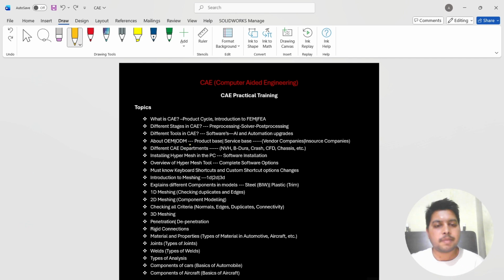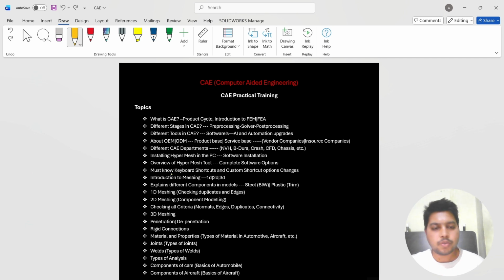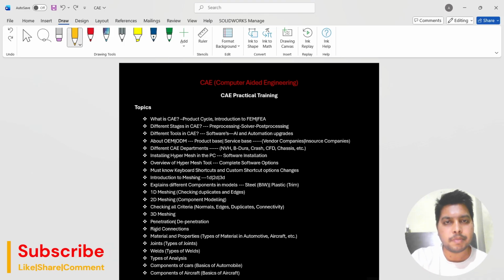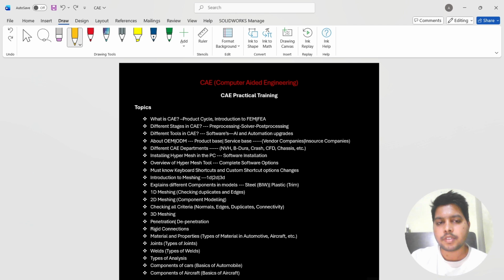CAE Industry-level Full Course Free |Only Playlist need to start Career in Mechanical, Aerospace etc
This video is the official introduction to my Complete CAE (Computer Aided Engineering) Playlist.

If you are a Mechanical / Automobile / Aerospace / Robotics / Simulation / CAE student or professional, this series will take you from zero to industry-ready in a structured, practical way.

In this playlist, you will learn:

✔ What is CAE and why it is critical in product development
✔ Complete CAE workflow – Pre-Processing, Solver, Post-Processing
✔ Real industry tools like HyperMesh, ANSA, Abaqus, ANSYS, LS-DYNA, Nastran
✔ How simulations are used in automotive, aerospace, EVs, crash, CFD, structural, and thermal analysis
✔ How CAE engineers actually work in companies
✔ Career roadmap, skills required, and common mistakes beginners make

• Mechanical & Automobile Engineering students
• CAE / FEA / CFD beginners
• Working professionals switching to simulation
• Anyone preparing for core engineering jobs, internships, or MS in Germany

This is not textbook theory.
This is real-world CAE, explained simply, step-by-step.